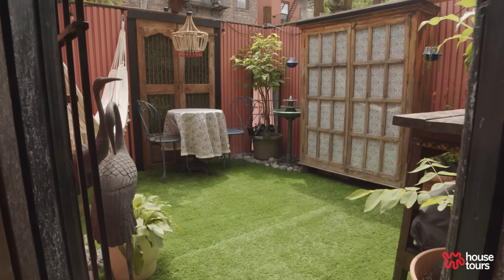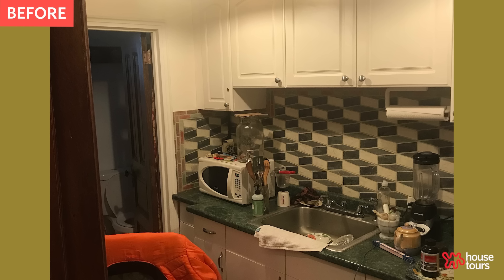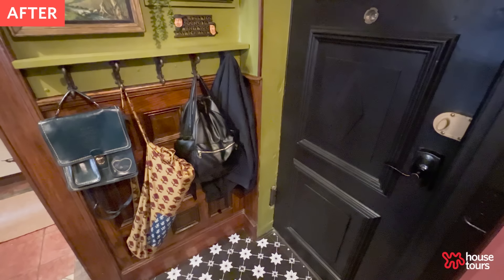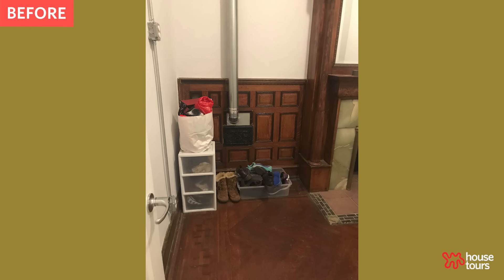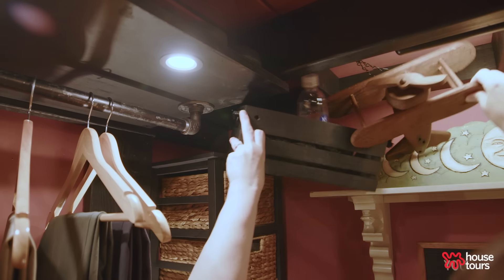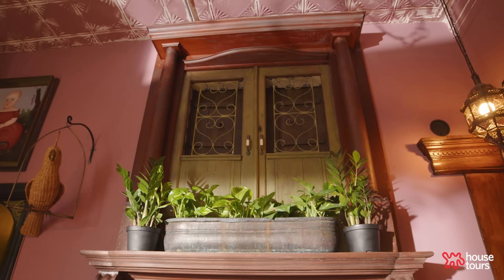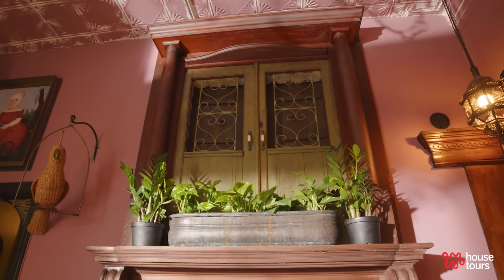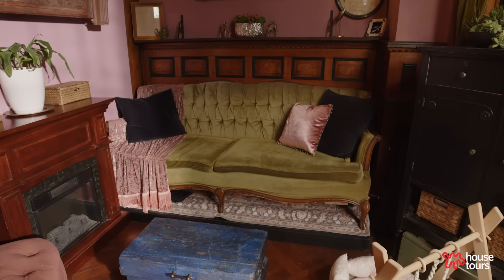House Tours: A Couple's $2,300 Apartment in Brooklyn, New York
Name: Amanda Heald & Josh Hull
Location: Brooklyn, NY
Size: 300 SQ FT/28 SQ METERS
Type of Home: Apartment, 1 Bedroom
Years Lived In: 3 years

Amanda and Josh weren't prepared for the amount of work they would have to put into their 300 sq ft apartment, but with creativity, and some compromise, they turned this space, which was an eye sore, into a home they can call their own. From ambitiously creating a lofted bedroom structure to completely upgrading their kitchen and balcony space, though this space may be temporary (due to their expecting bundle of joy), they assured that it will be more of a home that they love than just a place for the moment.

CHAPTERS
0:00 - Intro, Floor Plan
0:40 - Kitchen
2:31 - Bathroom
3:35 - Entryway
5:25 - Lower Bedroom Area/Nursery
8:07 - Lofted Bedroom Area
10:25 - Living Room
13:54 - Balcony
15:07 - Preparing for Newborn/Meaning of Home